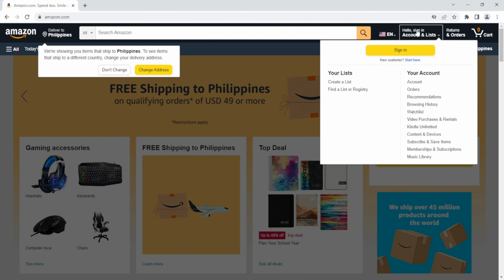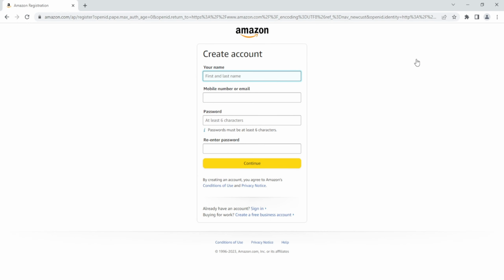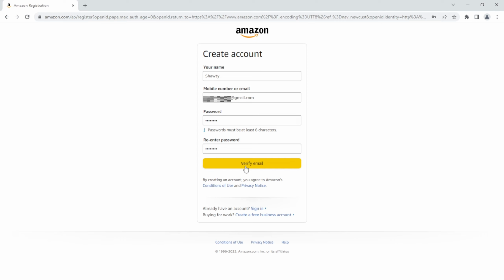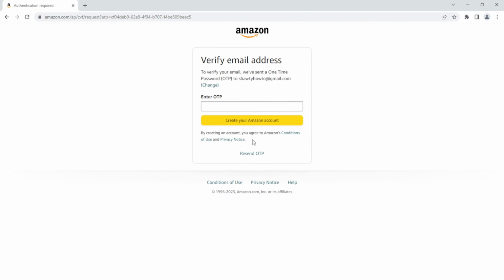How to create an Amazon Account in under 2 Minutes!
In this video, I'll show you How to create an Amazon Account in under 2 Minutes!

In this video, I will show you the simple steps to create an Amazon account. It's easy and takes just a few minutes. With your Amazon account, you can shop for a wide range of products, enjoy fast delivery options, and access exclusive deals. Get ready to start shopping hassle-free. Let's dive in and create your Amazon account today!